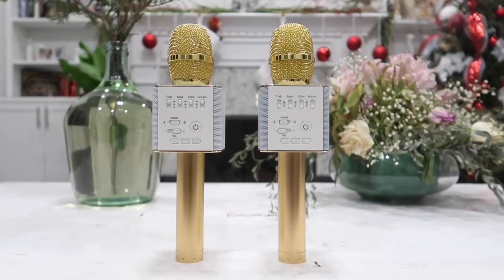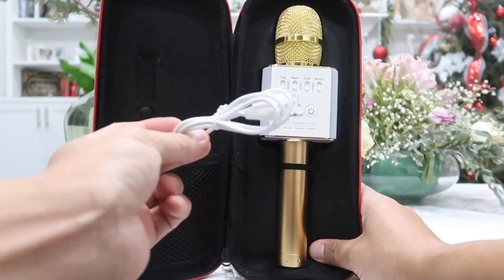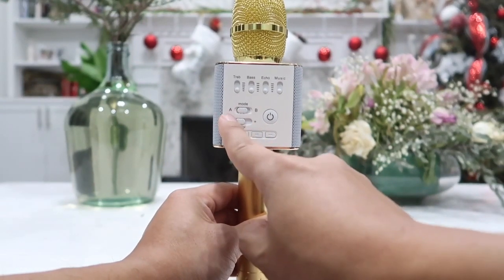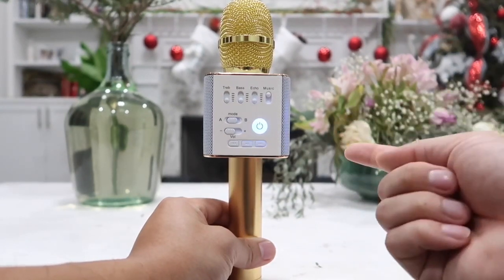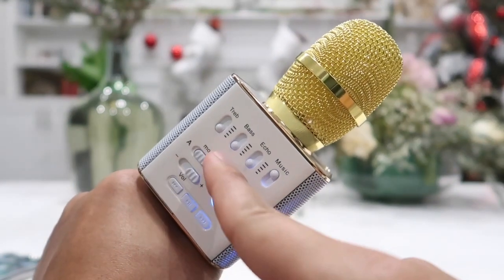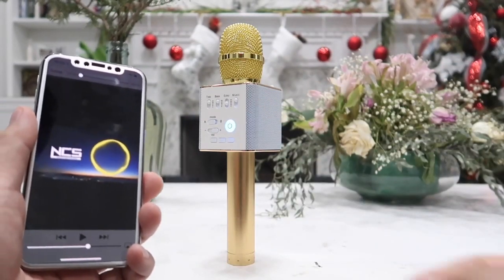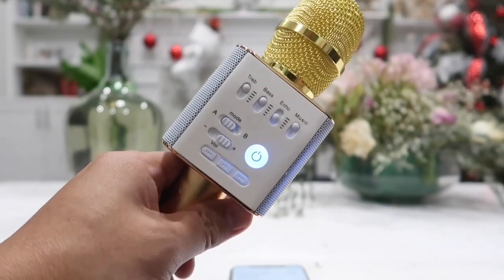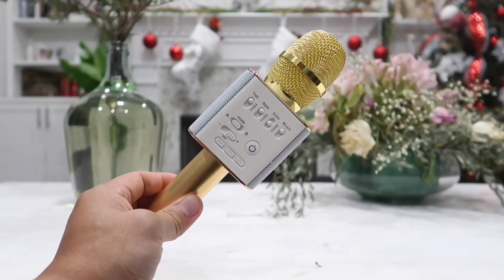Q9 Bluetooth Microphone UNBOX & REVIEW - Karaoke Mic With Speaker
The Q9 Mic is definitely a fun little gadget to have around the house. We can pull this out anytime to have some fun with the family. Highly recommended!